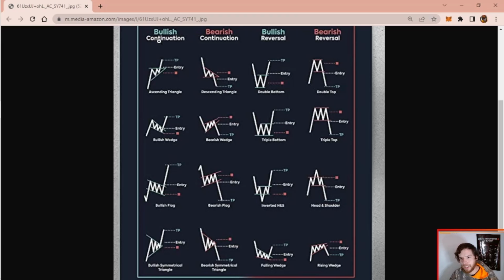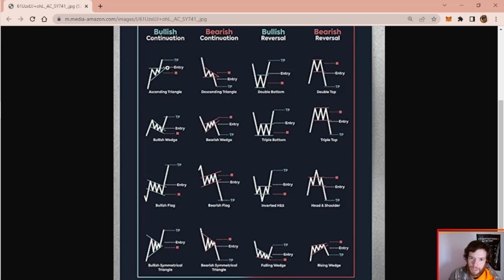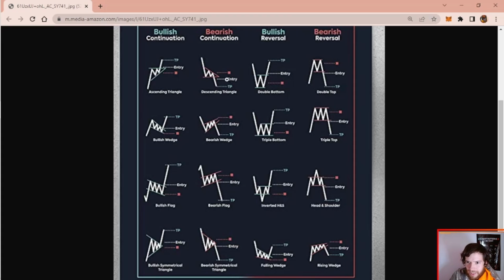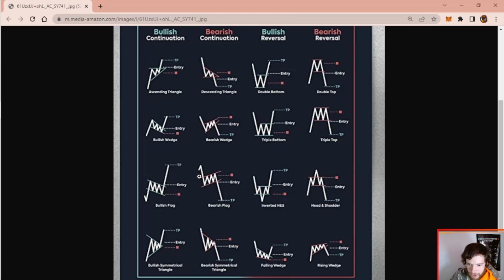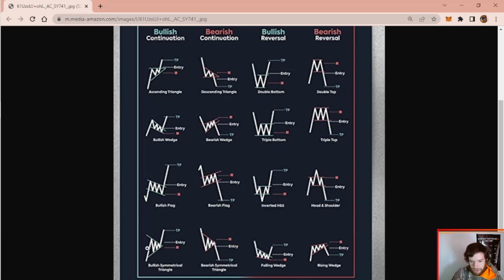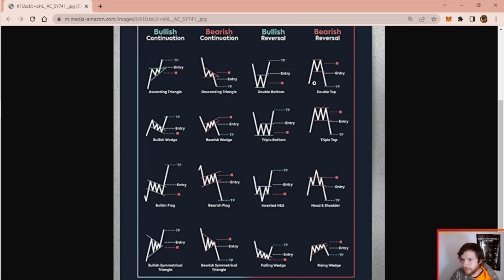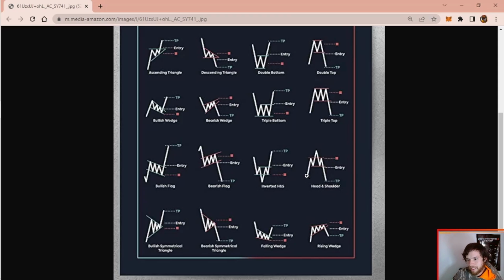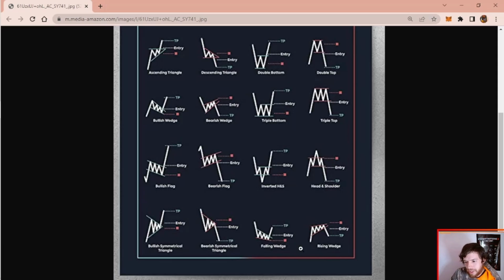TOP PATTERNS TO USE WHEN TRADING - TRADING LIKE A PRO EP 6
We hope you learn how to think like a trader and have financial freedom with the help of trading. We will cover many trading psychology topics you won't want to miss if you want to become a better trader.

Our channel is about reaping the benefits of crypto trading when price goes up or down using concepts we cover on this channel. We cover lots of cool stuff such as technical analysis, patterns and psychology of trading.

OUR CHANNEL SHOULD NOT BE TAKEN AS FINANCIAL ADVISOR. PLEASE GET A REGISTERED FINANCIAL ADVISOR FOR SPECIFIC FININCIAL NEEDS.